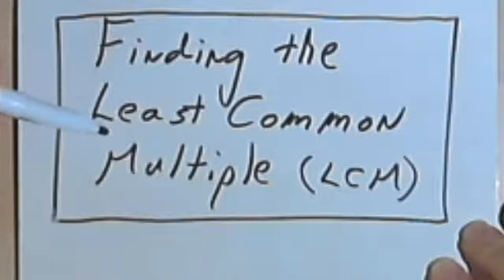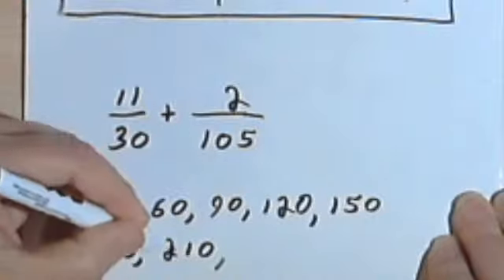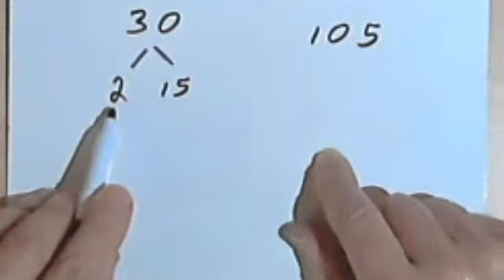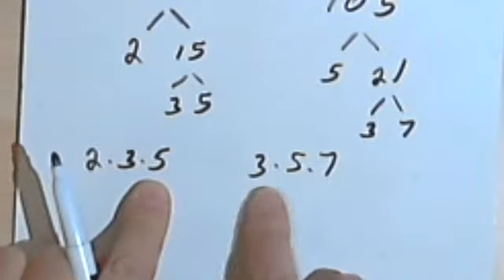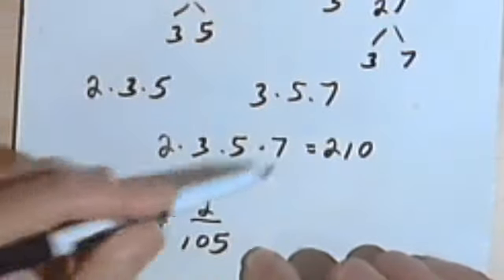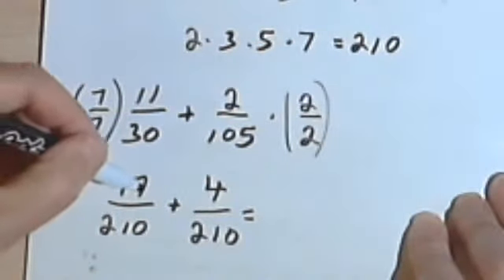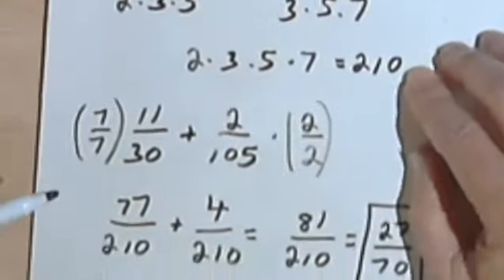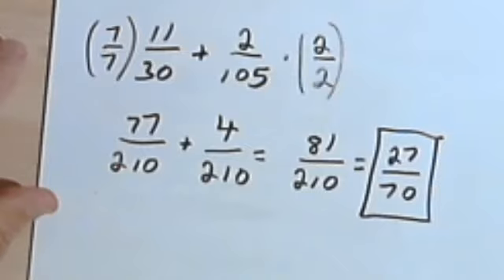Finding the Least Common Multiple (LCM), part 1 0-6a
Finding the least common multiple (or lowest common denominator). This video is provided by the Learning Assistance Center of Howard Community College. For more math videos and exercises, go to HCCMathHelp.com.